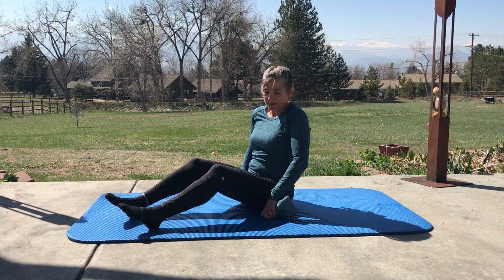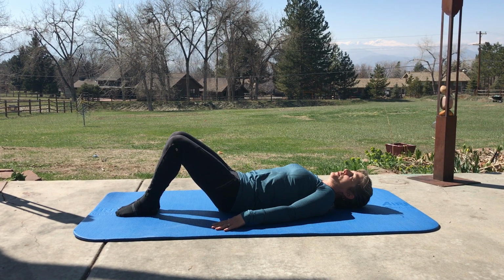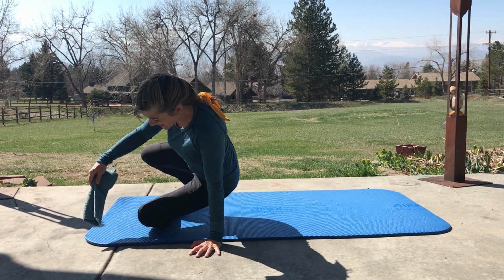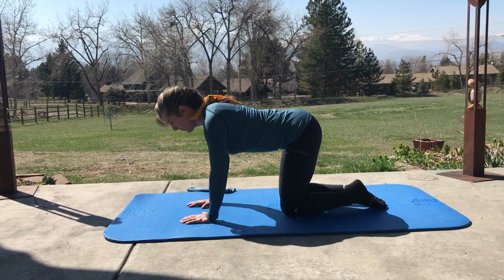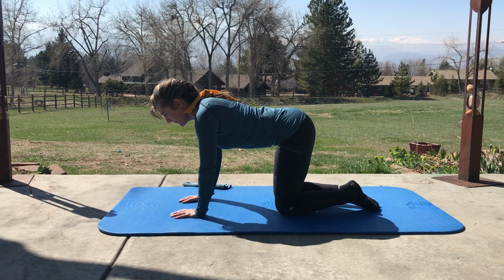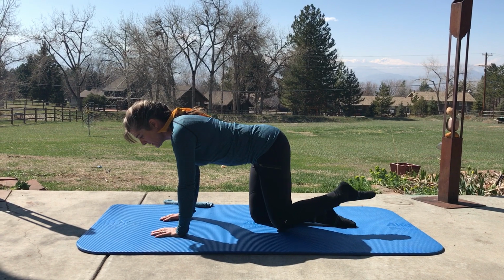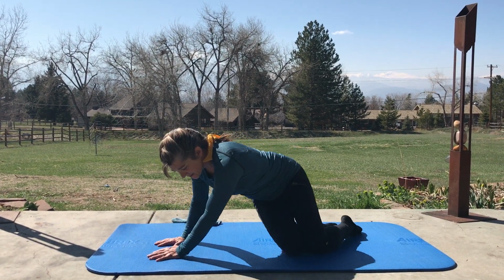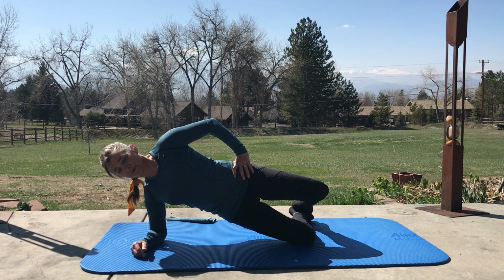5-Minute at-home core workout.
FIve-minute workout for your core to help keep your back sound while everybody is home.